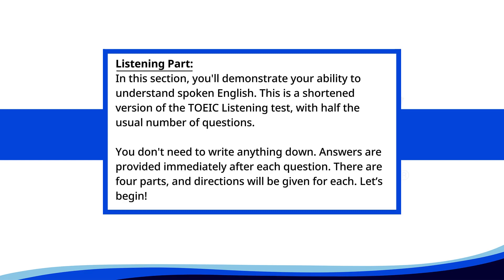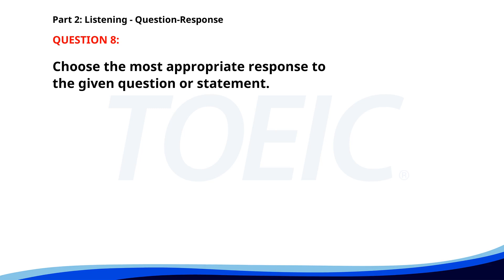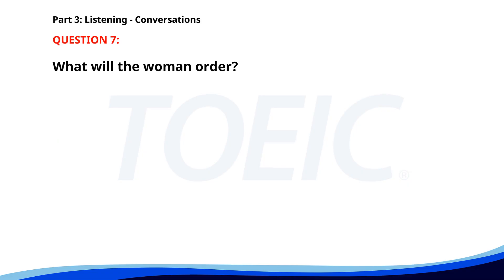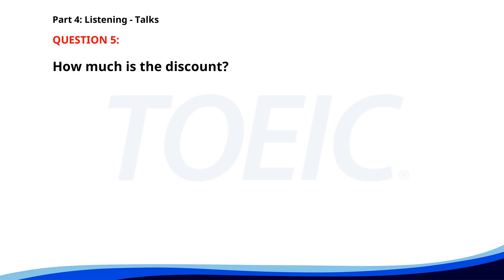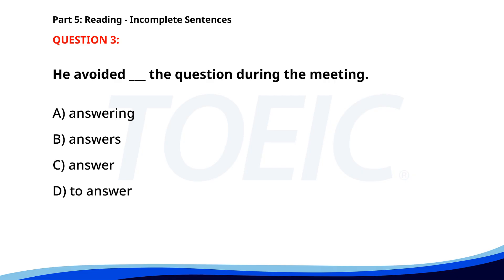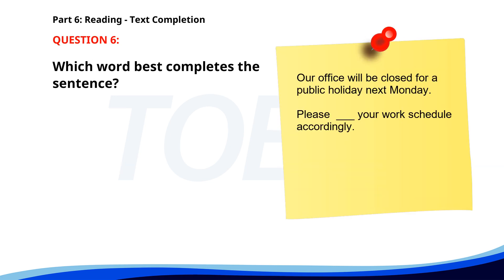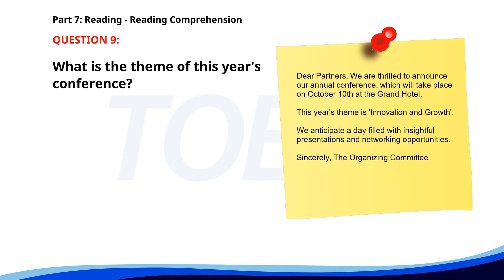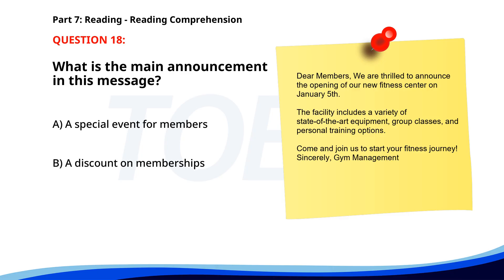TOEIC 2024 Listening & Reading Full Exam with Answers | Boost Your Score Today!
🌟 Ace the TOEIC Test with Confidence!

 🌟 Are you preparing for the TOEIC exam?

 This comprehensive video offers a full TOEIC test experience, covering all the crucial parts: Listening and Reading.

 📚🎧 Examine the 7 essential parts of the test, with detailed answers given right after each question to help you understand and improve your skills effectively!

Whether you’re a beginner or seeking to boost your score, this video is the perfect study partner.

 Don’t miss out on this opportunity to refine your listening and reading capabilities with real-time feedback.

 Join us and take your English proficiency to the next level!